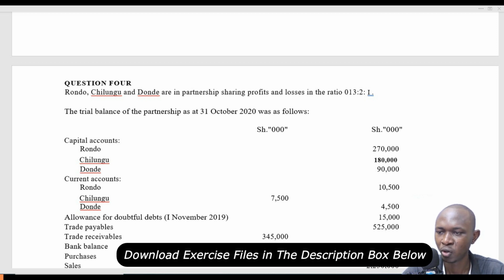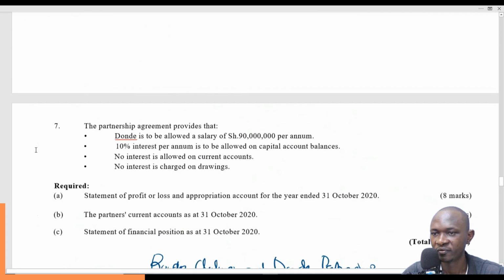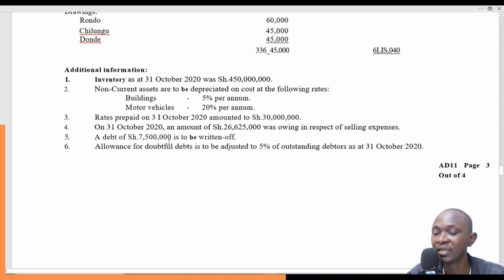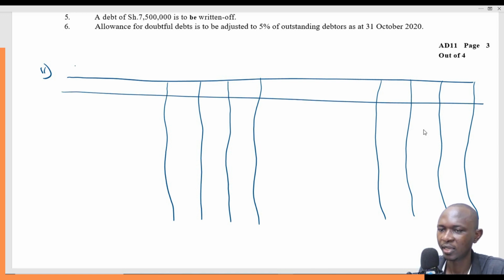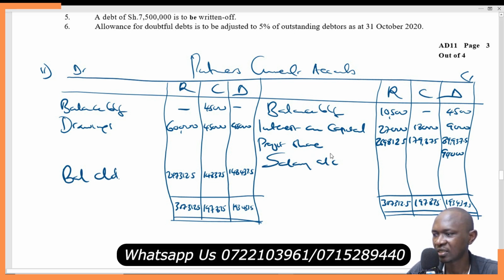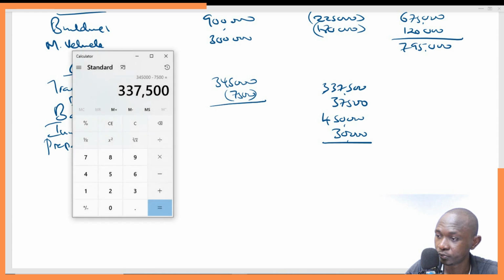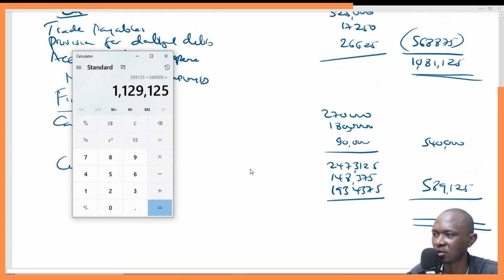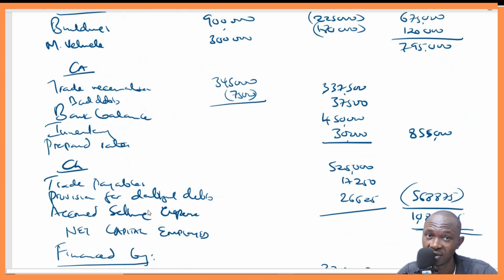ATD INTRODUCTION TO FINANCIAL ACCOUNTING MAY 2021 Q4